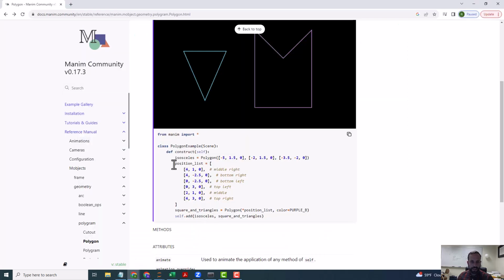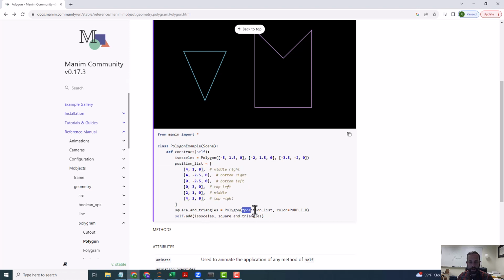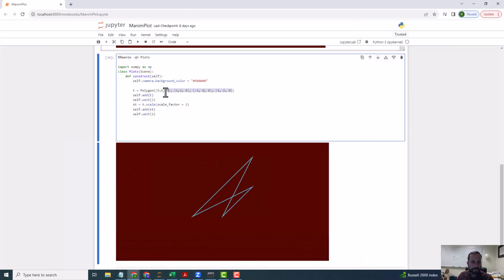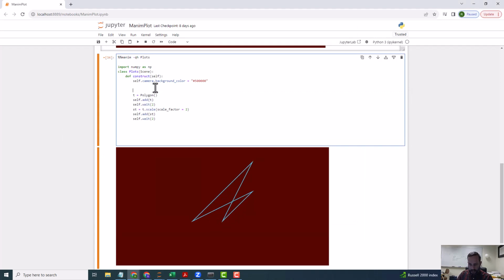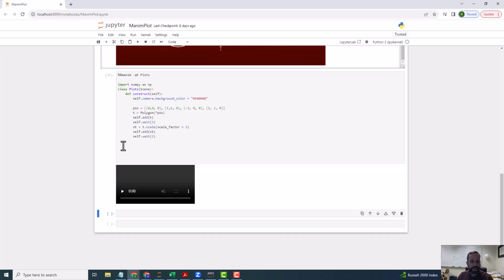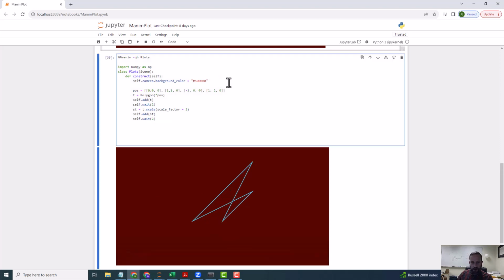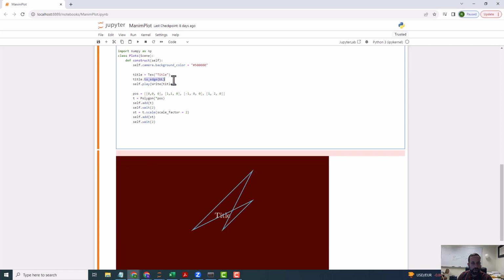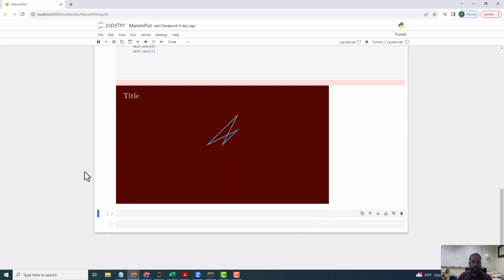Manim - Title and Moving